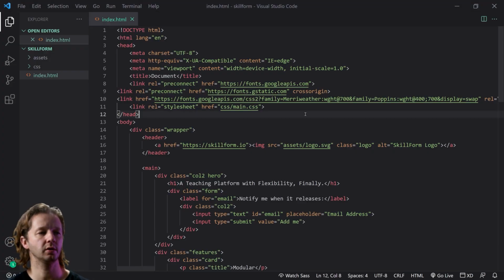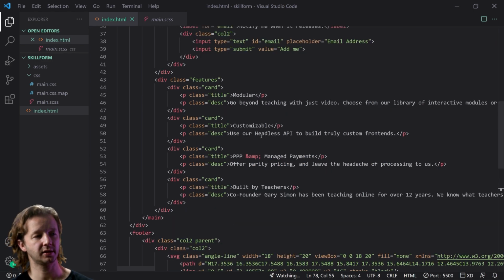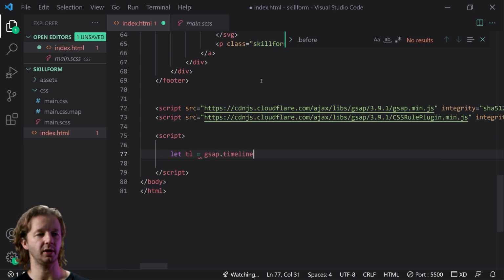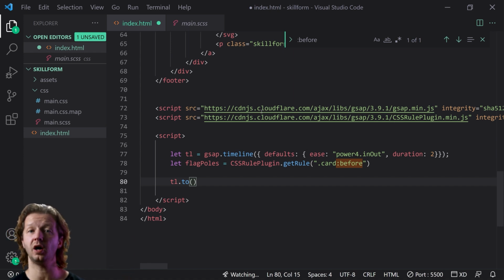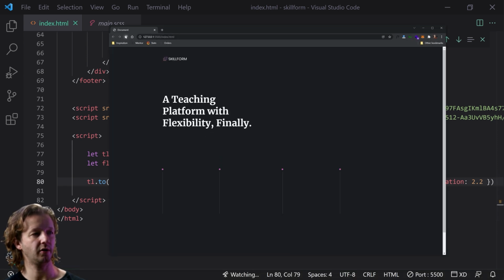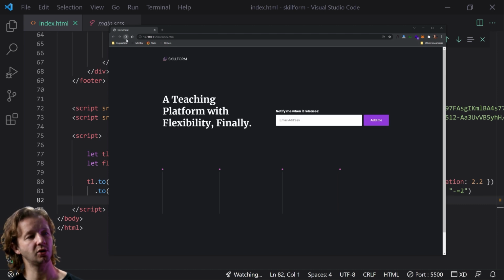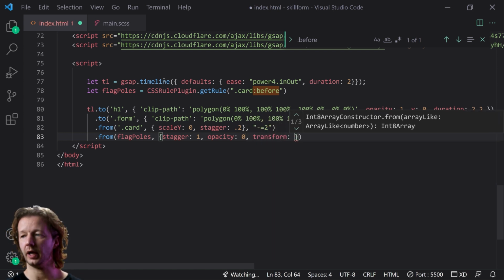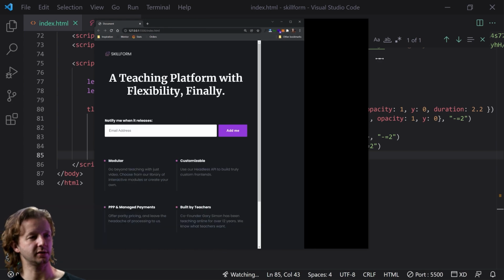Creating Elaborate Website Animation Sequences - GSAP 3 Tutorial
-- Take the interactive CSS course!
-- Today, I'm going to show you how I've created the animation - It involves using the GreenSock Animation Platform (GSAP 3). GSAP makes animation on the web easy.

0:00 - Introduction
1:45 - Interactive CSS Course
2:16 - HTML Overview
5:02 - CSS Overview
6:29 - Integrating GSAP 3 CDN
7:17 - Defining Properties
9:40 - Defining the Animations
20:37 - Final Thoughts